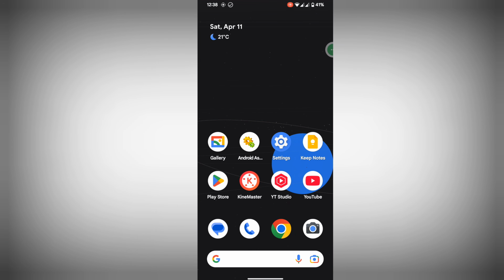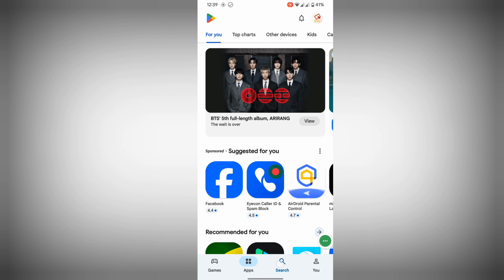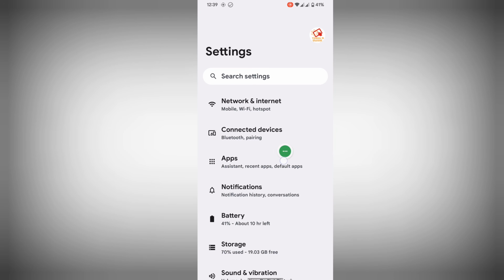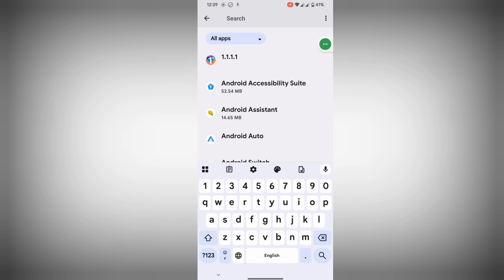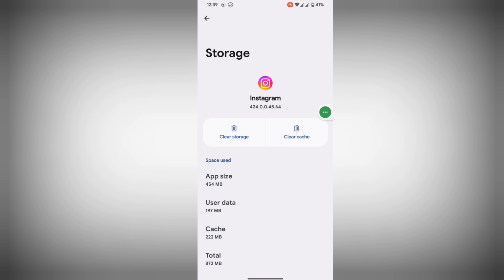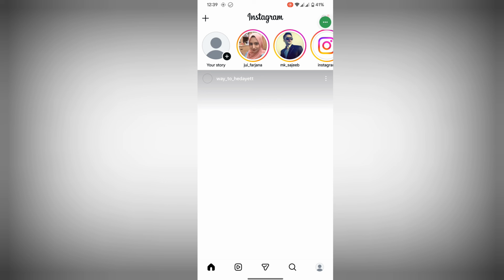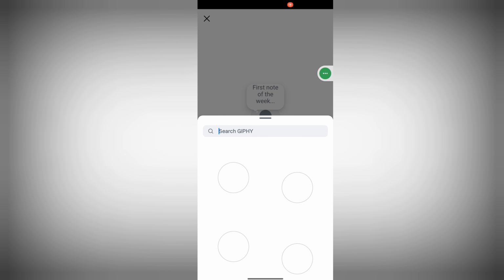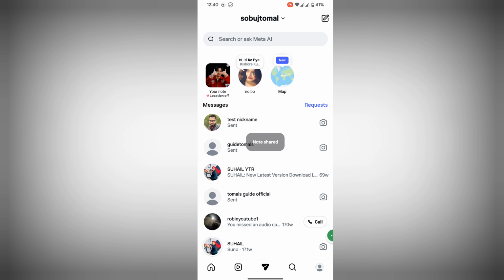How to fix Instagram notes gif option not showing problem 2026 | Instagram new gif update 2026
🚨 **Fix the Instagram Notes GIF Option Not Showing** in 2026 and stay up to date with the latest Instagram features! 🚨
If you’re facing issues with the GIF option not showing in Instagram Notes, follow these easy steps to resolve the problem and enjoy the new features of Instagram Notes.

⚡ **What You’ll Learn**:
- How to fix the Instagram Notes GIF option not appearing in 2026
- Step-by-step troubleshooting for GIF issues in Instagram Notes
- How to enable or update your Instagram app for new features
- How to clear cache and reset app settings to fix the issue
- Best practices for using GIFs in Instagram Notes

🔥 **Follow these steps to fix Instagram GIF issue**:
1. **Update Instagram** to the latest version to unlock new features.
2. **Clear cache** and **restart the app** (Settings → Apps → Instagram → Clear Cache).
3. **Enable GIF option** through Instagram’s settings (Make sure GIFs are enabled under your Notes settings).
4. **Reinstall Instagram** if the issue persists.
5. **Check for system updates** to ensure compatibility with the latest Instagram features.
6. **Contact Instagram support** if the problem continues after all troubleshooting.

**Topics We Covered**:
- Fix Instagram Notes GIF issue
- How to get GIFs in Instagram Notes
- Troubleshooting Instagram GIF problems
- Instagram Notes 2026 update
- Instagram app update and feature fixes
- How to clear cache in Instagram app
- How to enable GIFs in Instagram Notes